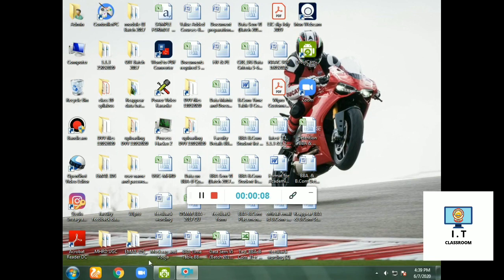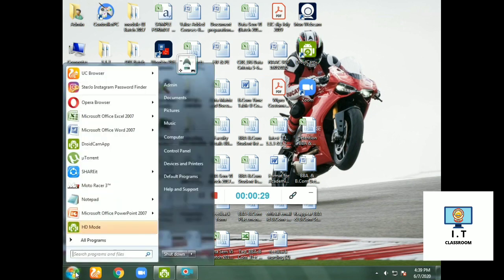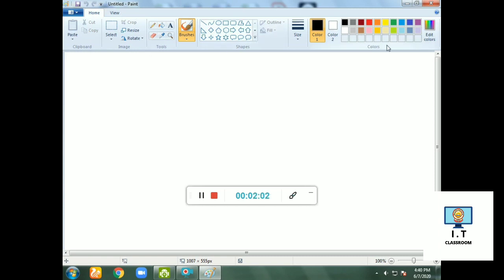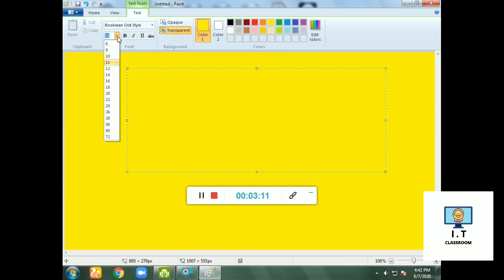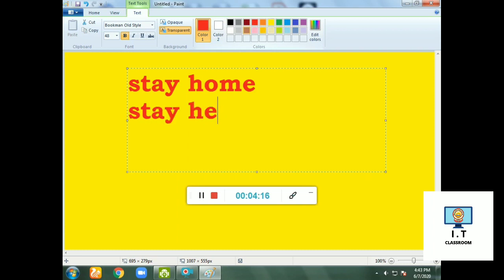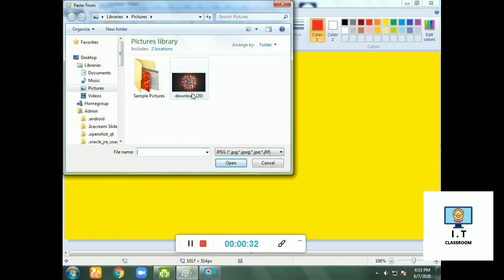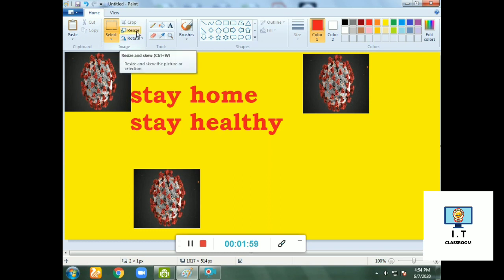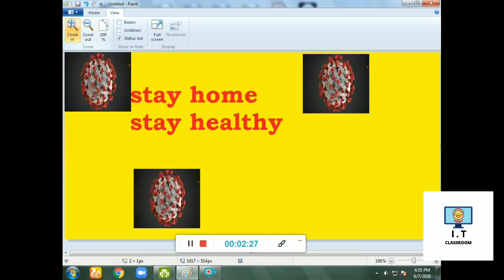Making poster in MS Paint 🖌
Creating Poster on coronavirus in MS paint.
Activity for students.

Ramneek Kaur
Scholars Public School,
Rajpura.